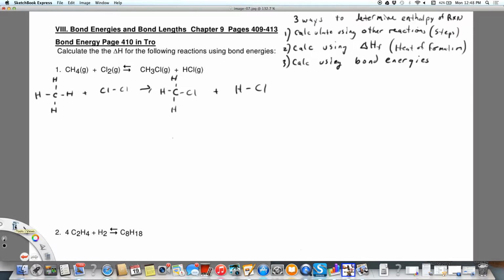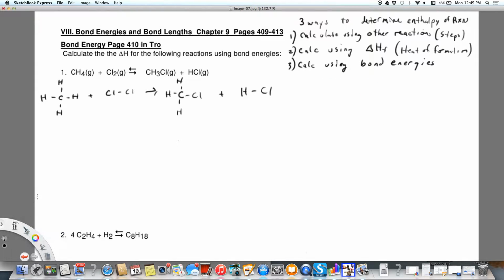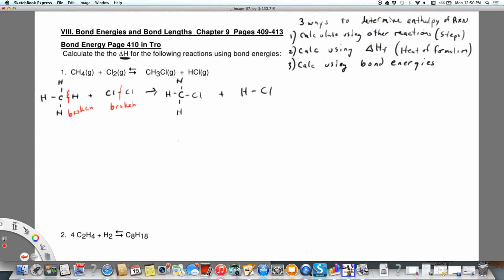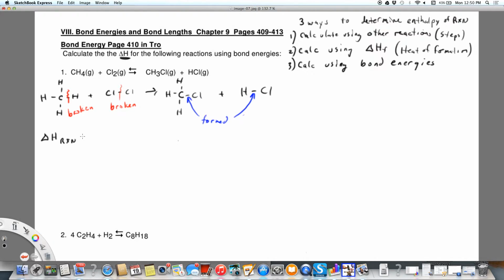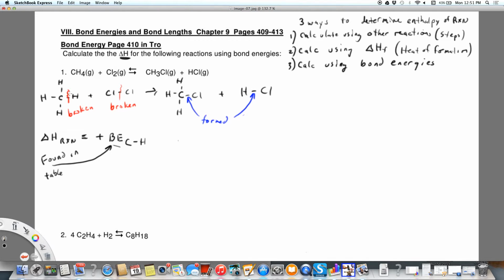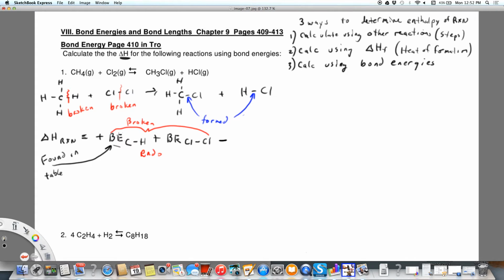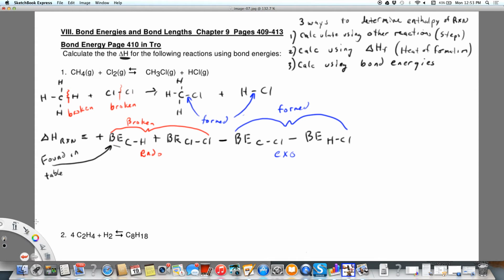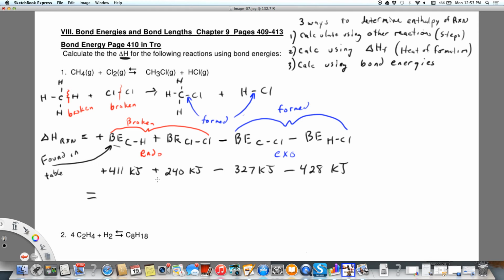Enthalpy of Reaction using Bond Energies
Calculating Enthalpy of Reaction using the bond energies of the products and reactants